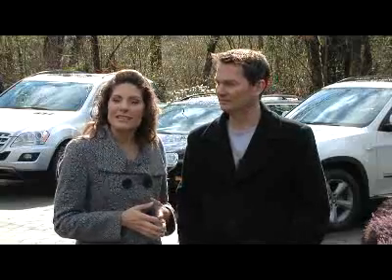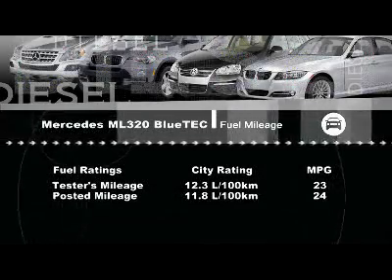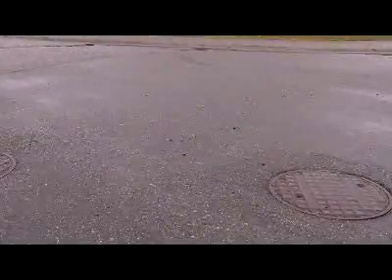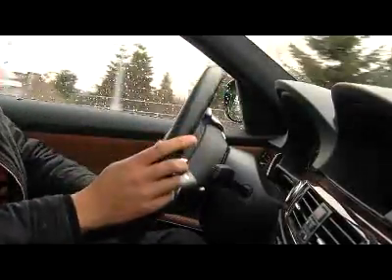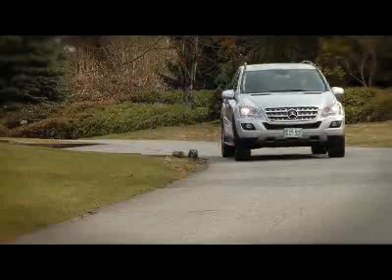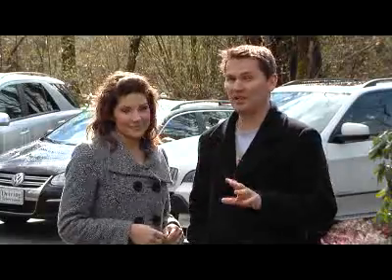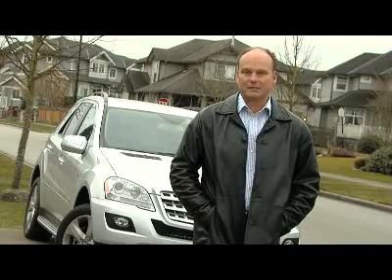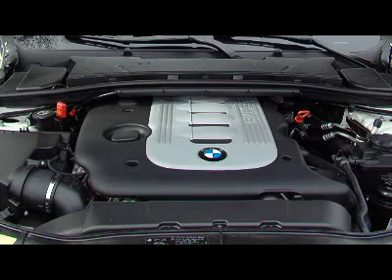Diesel Comparison Part 3